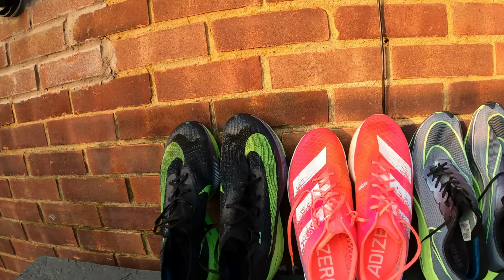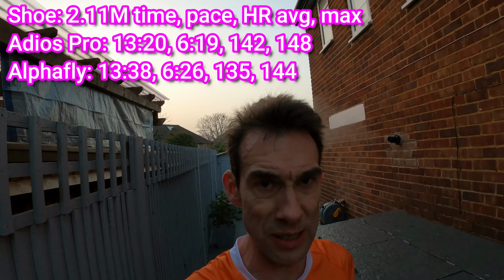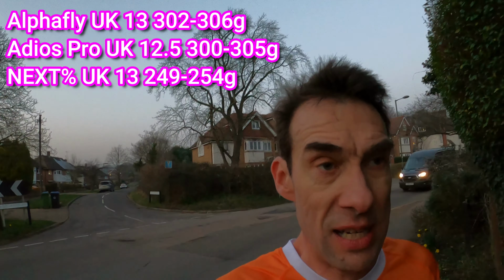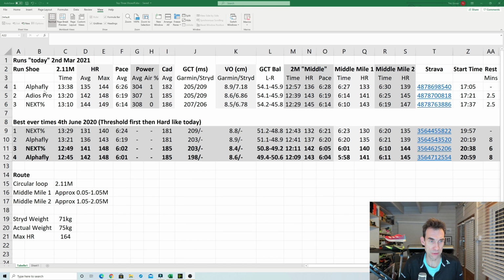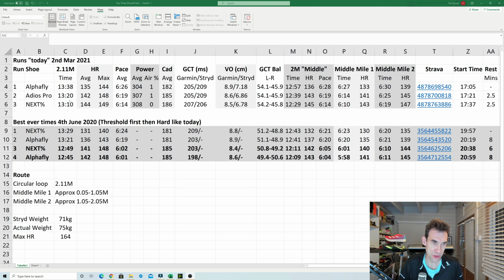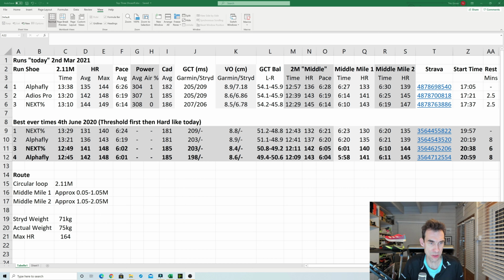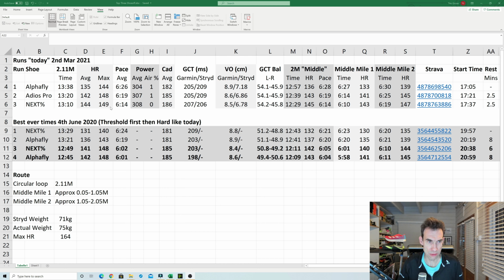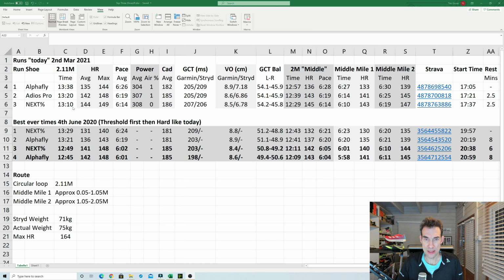Alphafly vs Adios Pro vs NEXT% - 3 x 2 Miles Shoeoff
My training schedule today (2nd Mar 2021) had me doing 3 x 2 Miles @ 6:30 min/mile target pace with 2 min recovery so thought I would turn into a "shoeoff" where did each rep in a different shoe with a view to seeing which one was best for me.

The shoes on test today were:
Nike Air Zoom Alphafly NEXT%
adidas Adizero Adios Pro
Nike ZoomX Vaporfly NEXT%